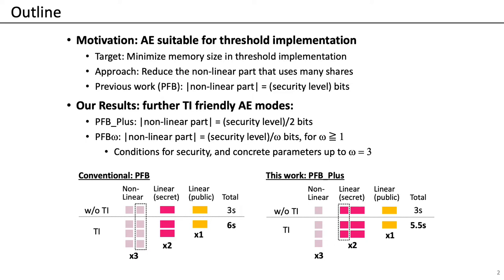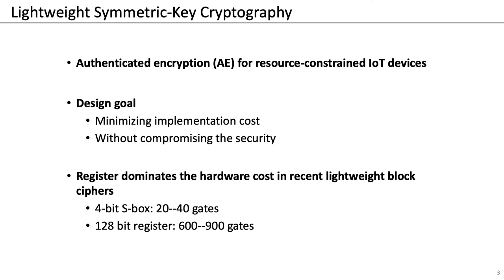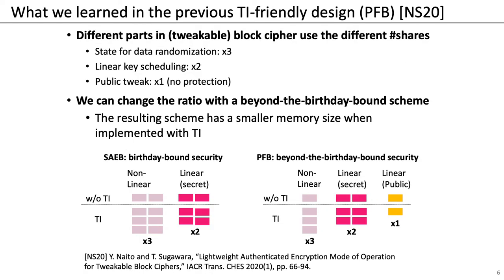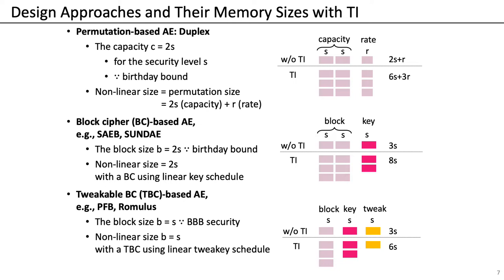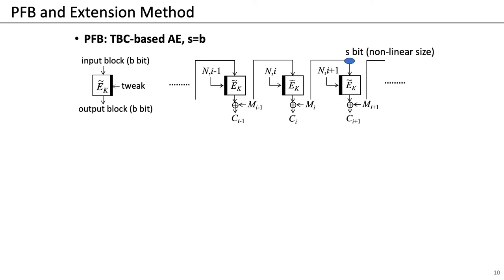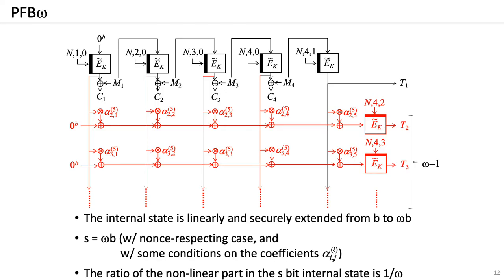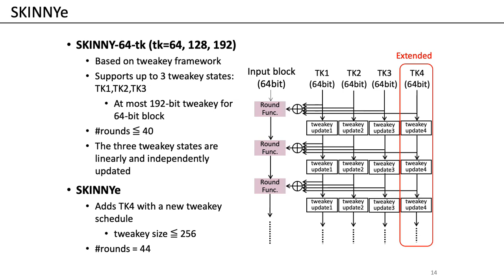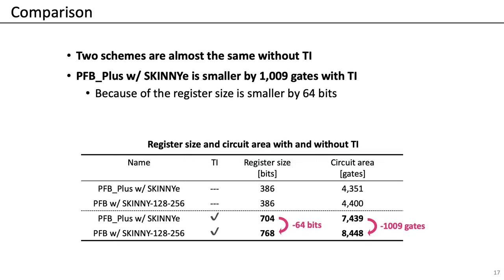Lightweight Authenticated Encryption Mode Suitable for Threshold Implementation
Paper by Yusuke Naito, Yu Sasaki, Takeshi Sugawara presented at Eurocrypt 2020